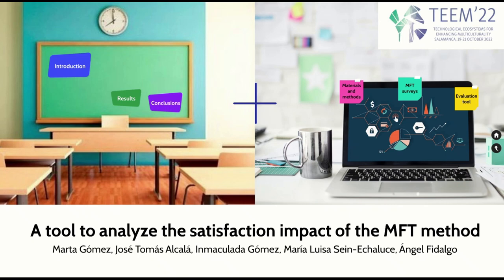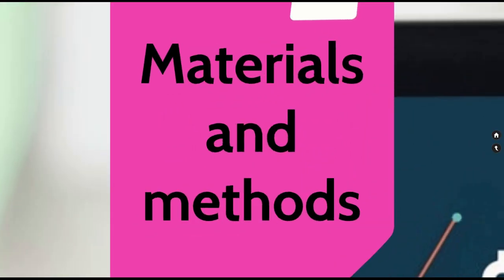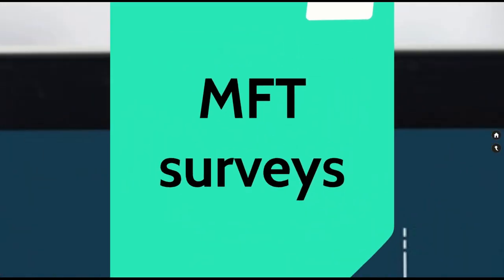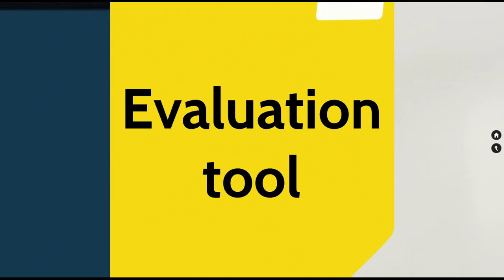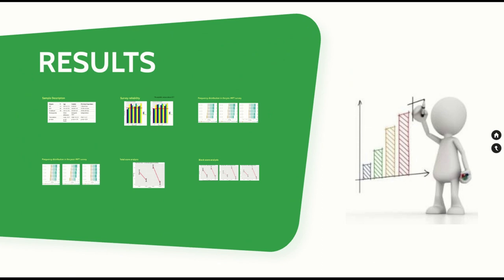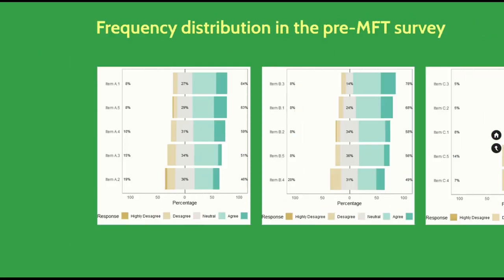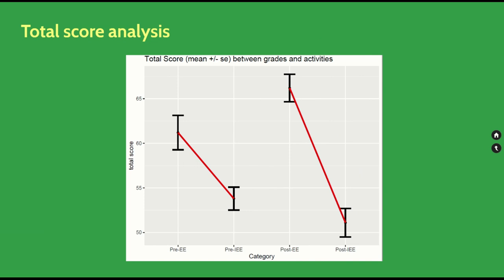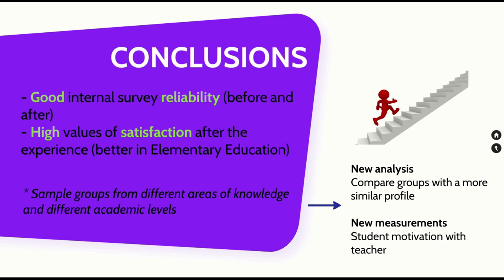ID044 - A tool to analyze the satisfaction impact of the MFT method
ID044 - A tool to analyze the satisfaction impact of the MFT method. Marta Gómez-Gómez, José-Tomás Alcalá-Nalvaiz, Inmaculada Gómez-Ibañez, María Luisa Sein-Echaluce, Ángel Fidalgo.